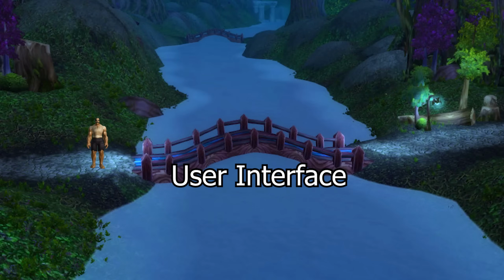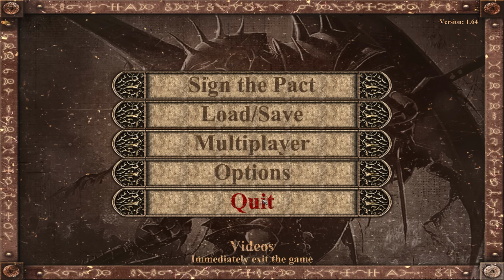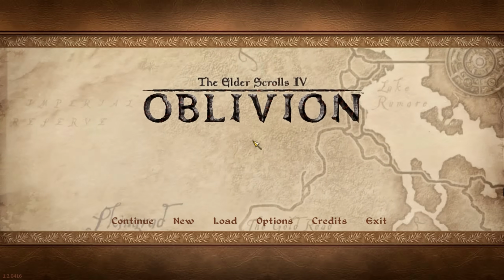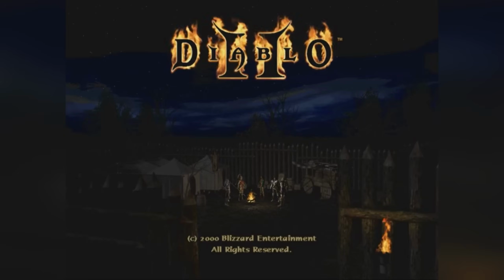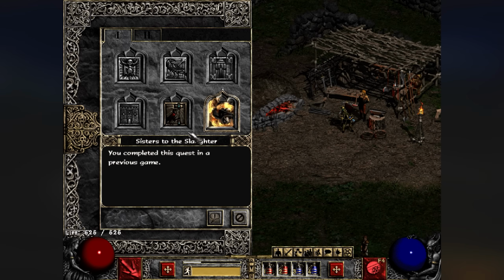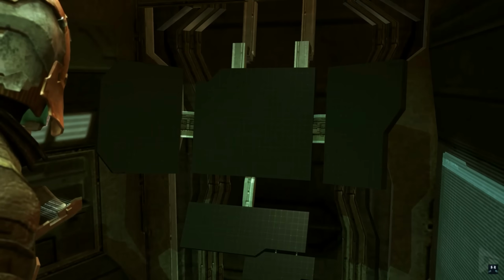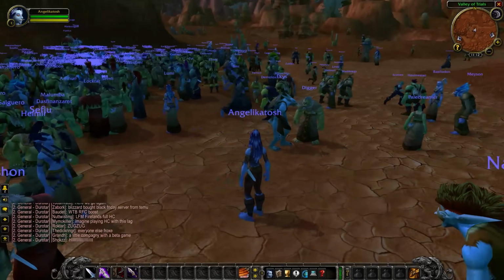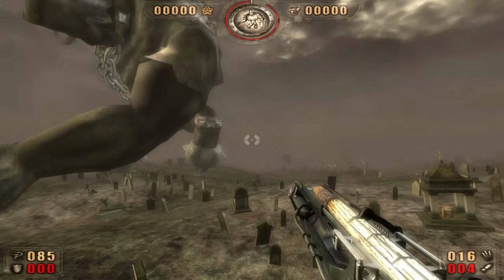The Art of Game UI - Good VS Boring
Game UI is an underappreciated art form, so here I am, in this video - appreciating it.